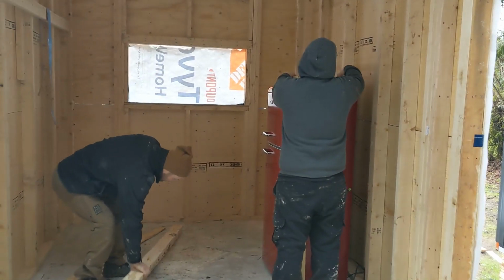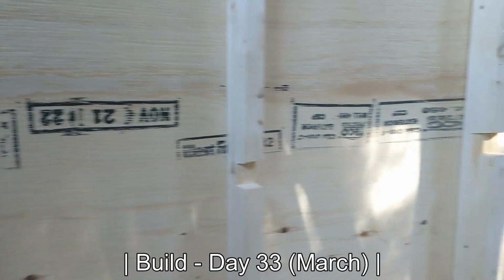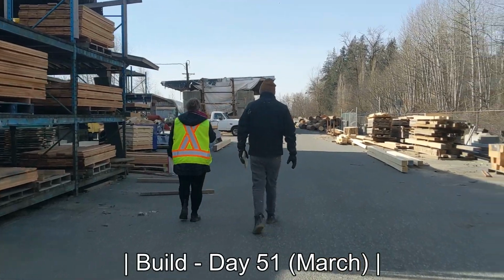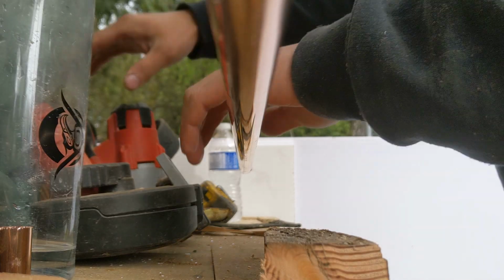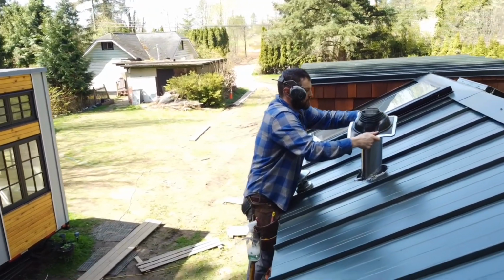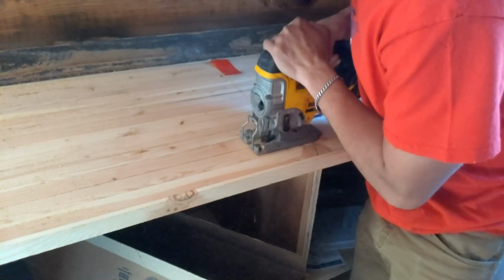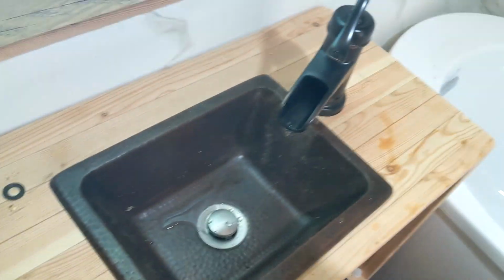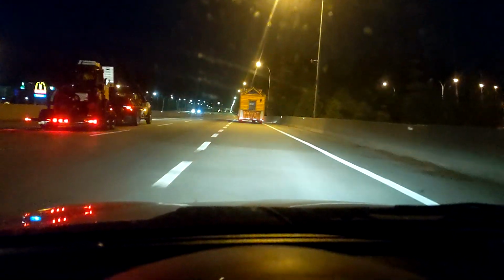To Build A Tiny Home - Episode 3: Interior Phase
Here we show the processes and building of the exterior phase of this Tiny Home build.